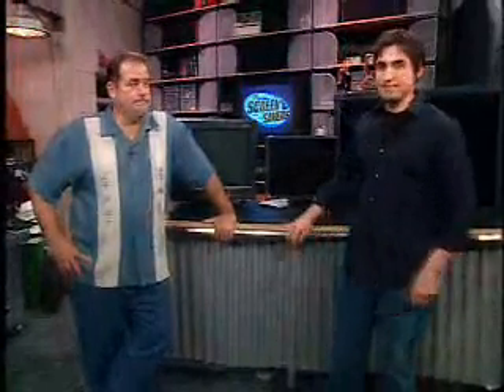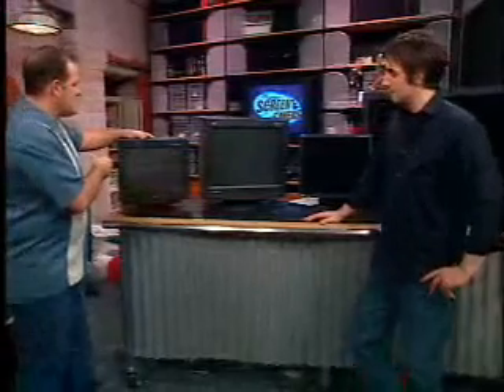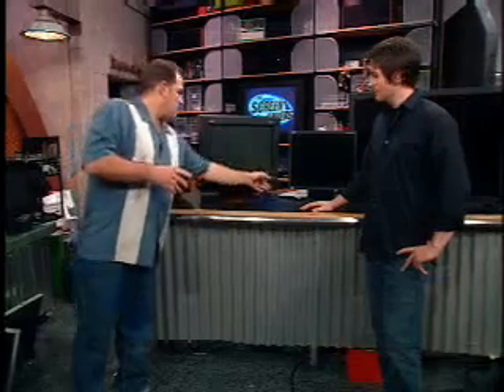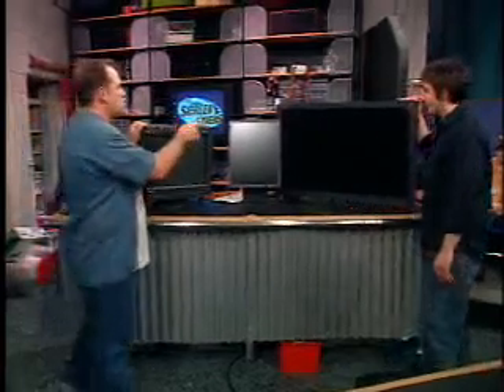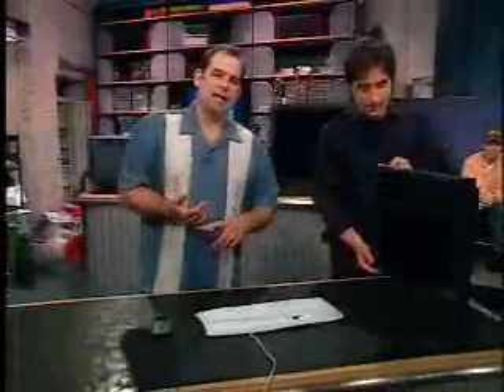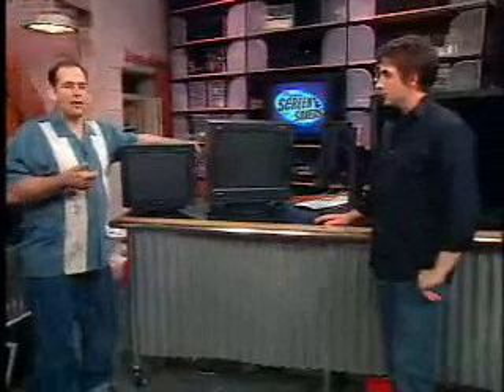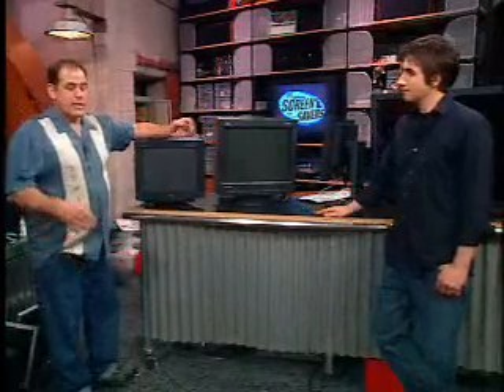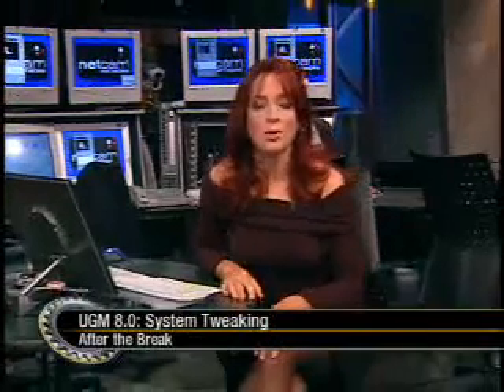The Screen Savers: UGM 8.0's Monitor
Kevin and Patrick show off UGM's display.